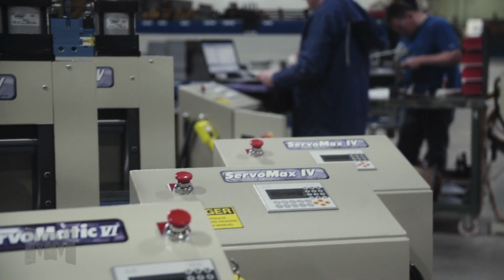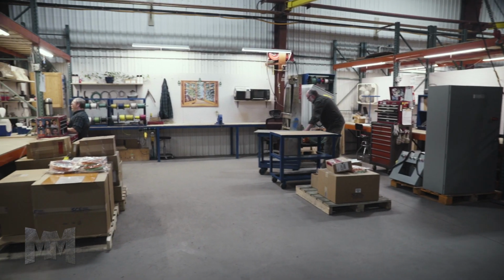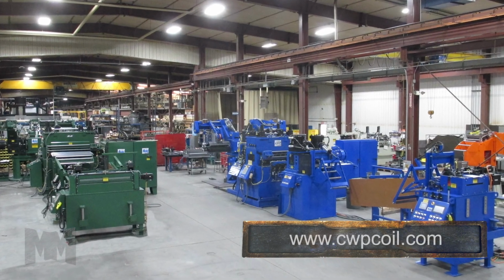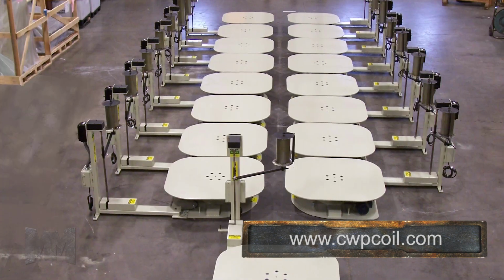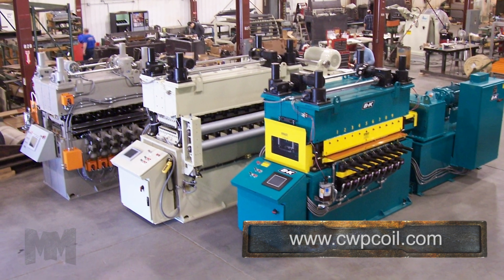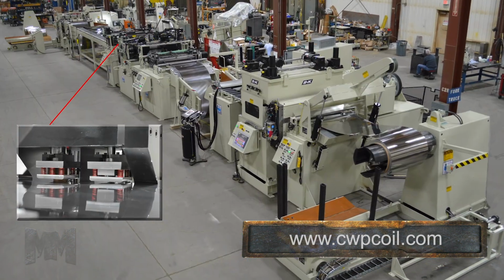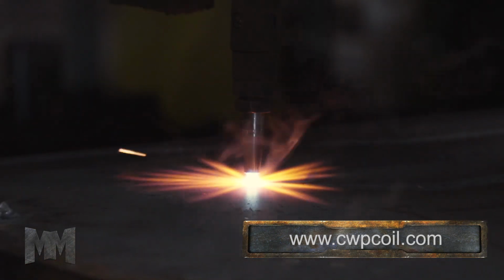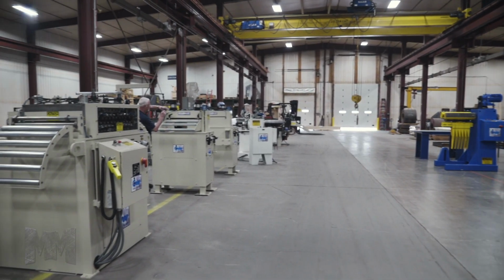Manufacturing Marvels visits CWP Coil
CWP was pleased to have been chosen as a featured manufacturer on a major cable news network. Please enjoy this overview of our staff, products and facility. Please visit us at cwpcoil.com for more information or give us a call at to speak with one of our knowledgeable sales engineers to see what CWP can do for you today!